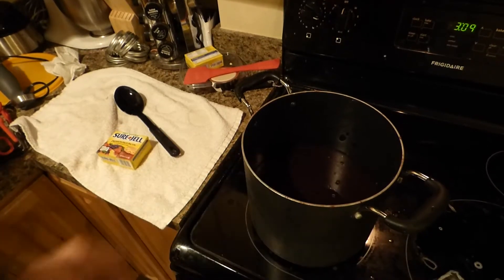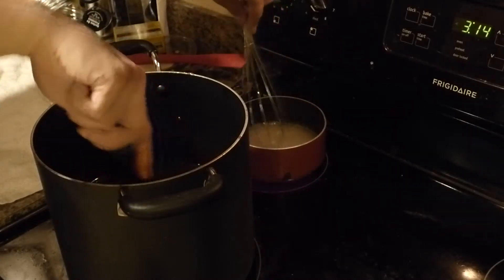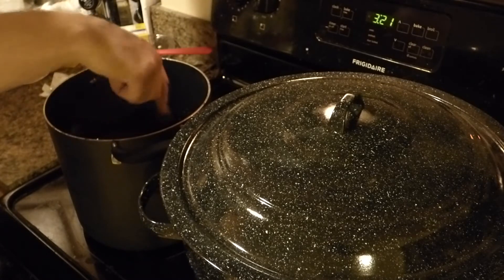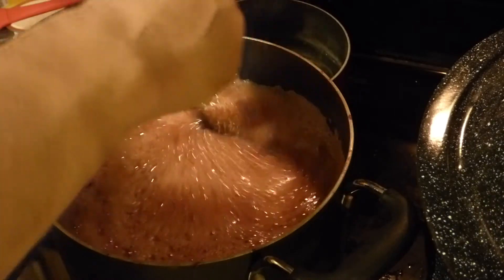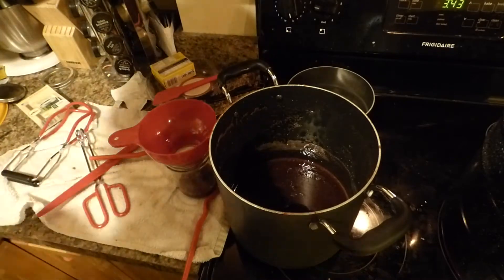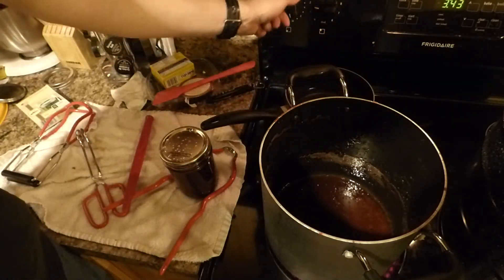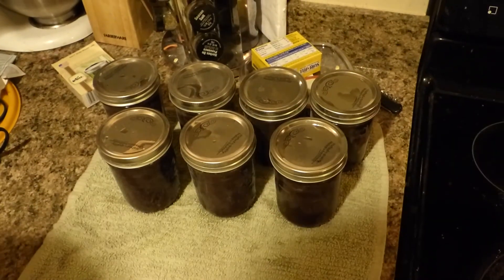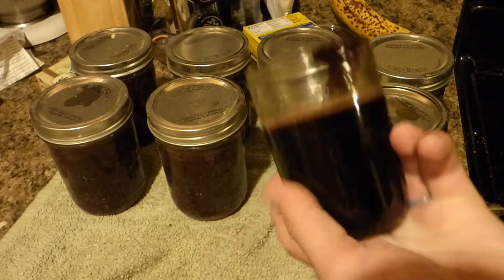Fixing Failed Jam - Adding Pectin